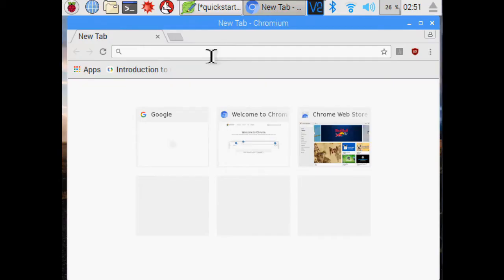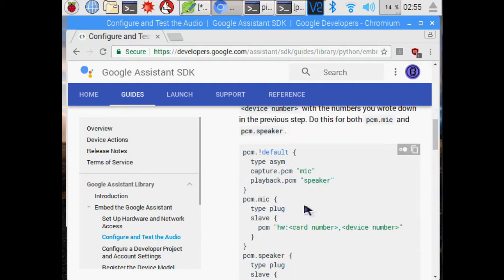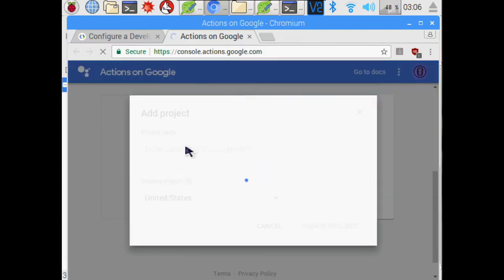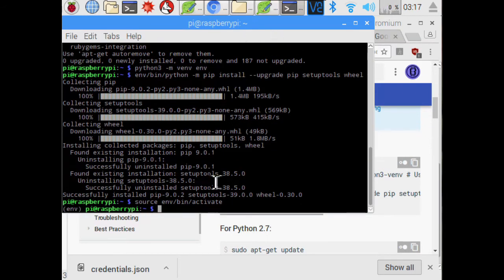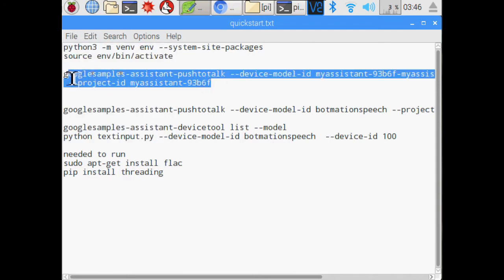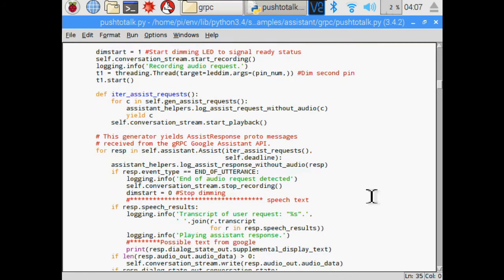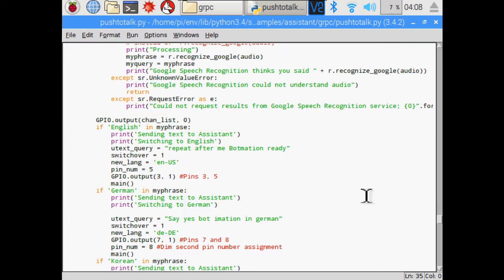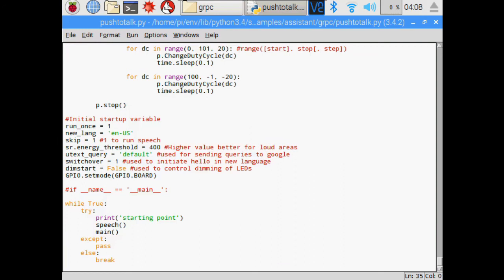How To Make Google Assistant Speak 10 different languages using raspberry pi and python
I made my own google home voice assistant so that I can talk to it in all 8 available languages English, Spanish, German, French, Italian, Portugese, Korean, Japanese. Plus semi Russian and Chinese (Mandarin). You speak the language wake word first follow by your question in that language. You can use it for fun or try to teach yourself a new language. Mainly this was to demonstrate that it is possible to speak to google simultaneously in different languages. However, it is a little slow and has some kinks to work out. This is project is a follow on to my other project in which I changed out the voice of google to something else. The project is similar but uses different coding to accomplish the task. Project was built using 1 raspberry pi 3, some LEDs, old styrofoam tubes, and python.